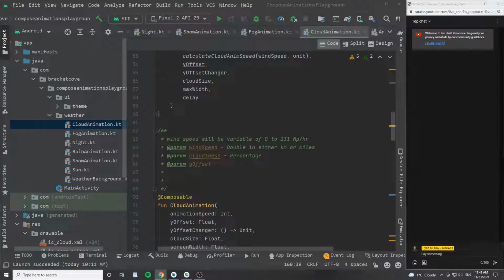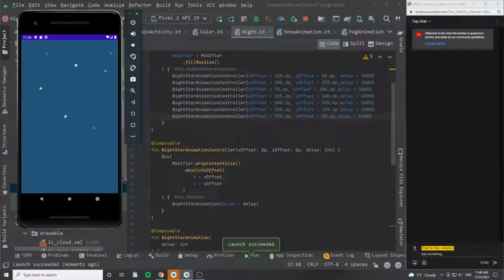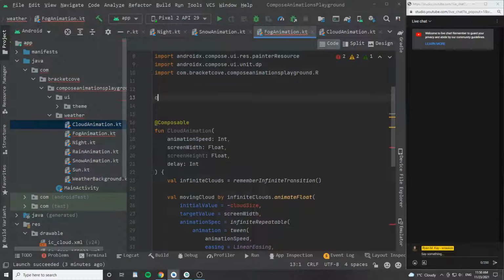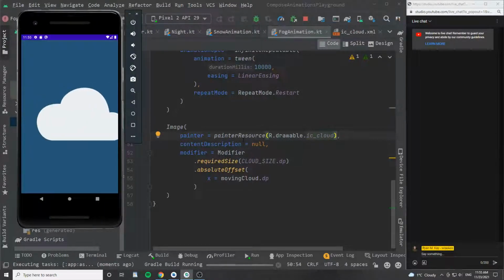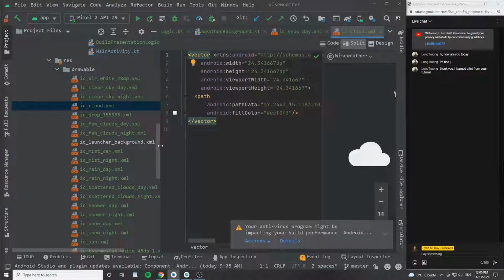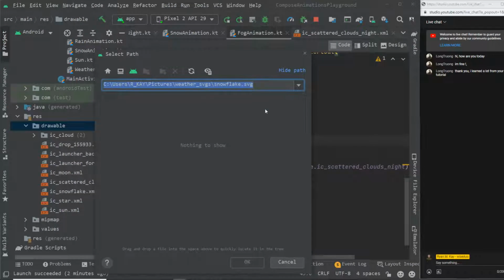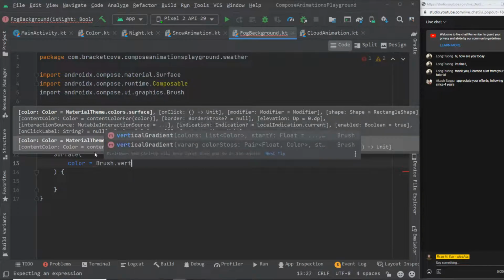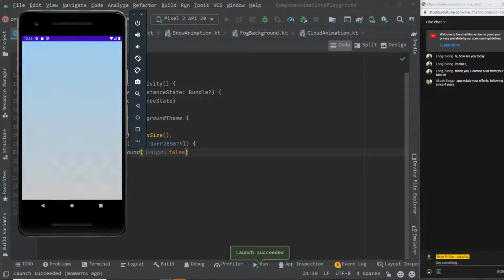Live Coding androiddev kotlin JetpackCompose: Simple Weather App Animations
Doing some work on a simple Weather App which using Jetpack Compose. App is about 75% done, just wiring everything together and making sure the composables are behaving properly.

Repo isn't publicly available yet.